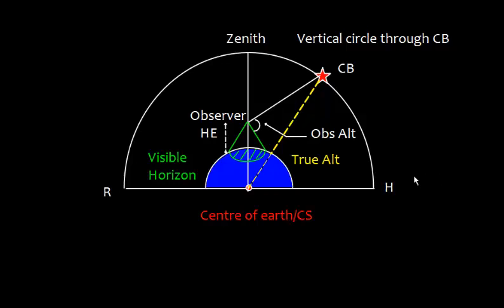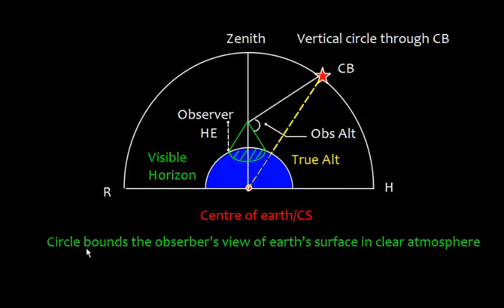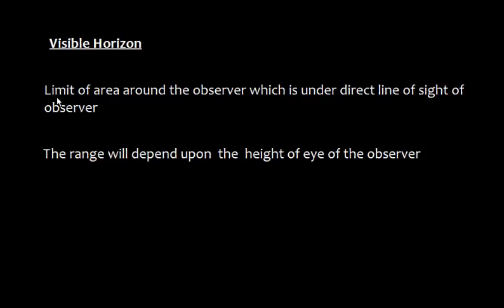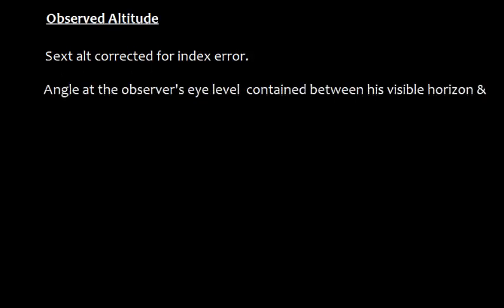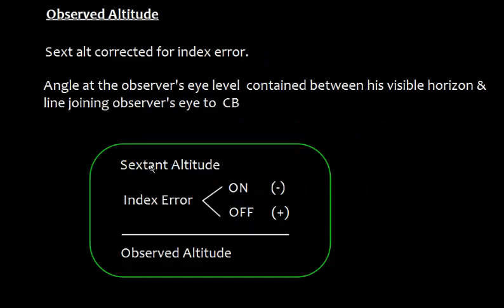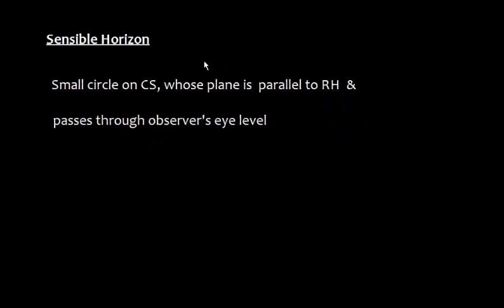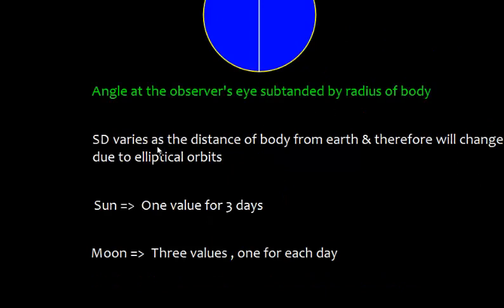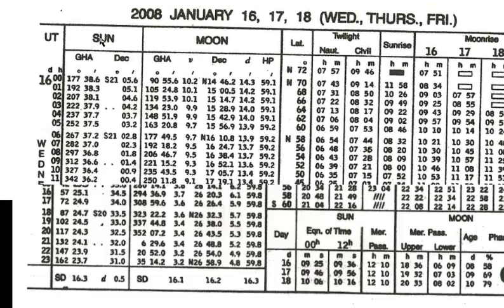Celestial Navigation _Altitude Correction Part 2_ Observed Altitude and Apparent Altitude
Explains : Visible horizon, Sensible Horizon, Observed Altitude, Dip Correction, Apparent Altitude
SD Correction to Apparent Altitude